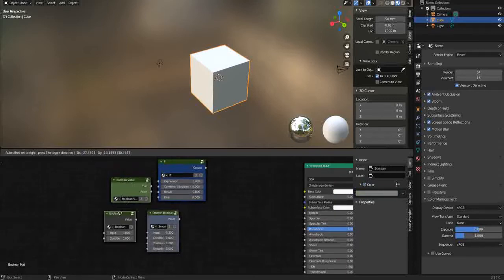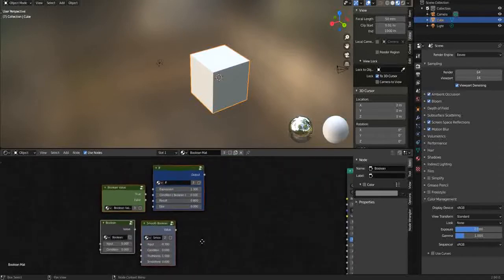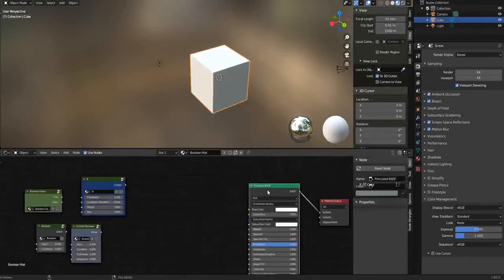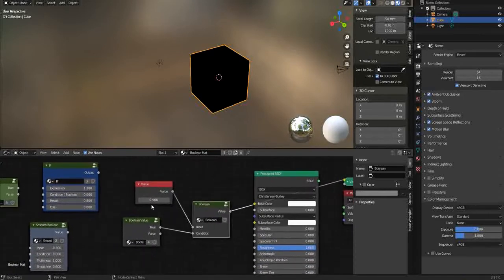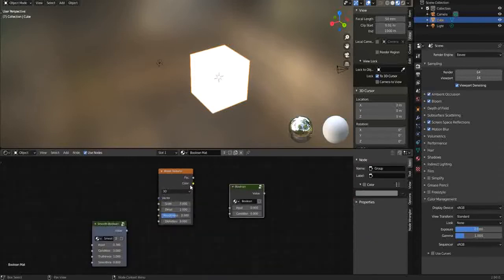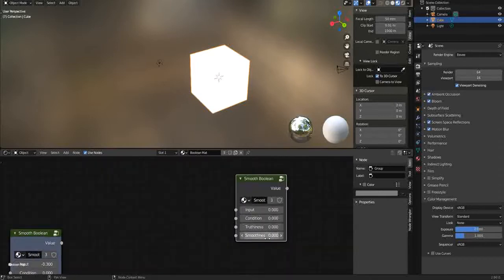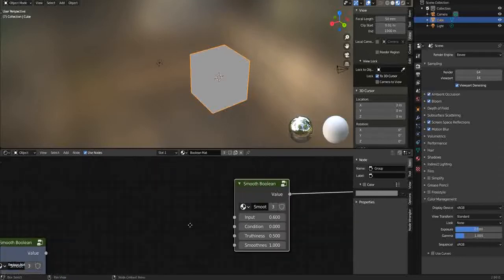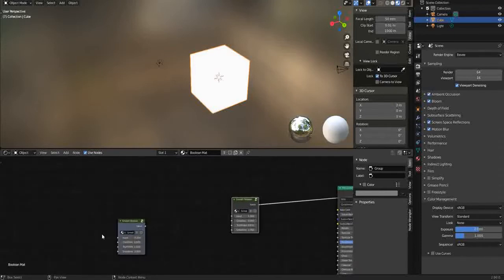Blender - Boolean Shader Nodes - part 1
This video is showcasing the boolean node.
The idea is still in the experimental phase, so any proposals and ideas are welcome.
Thanks to all of you supporting me !